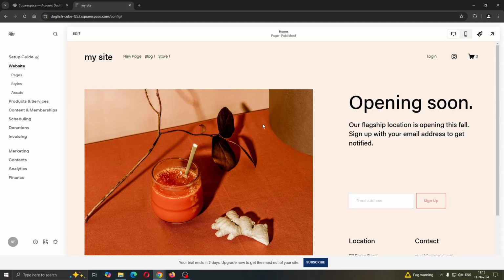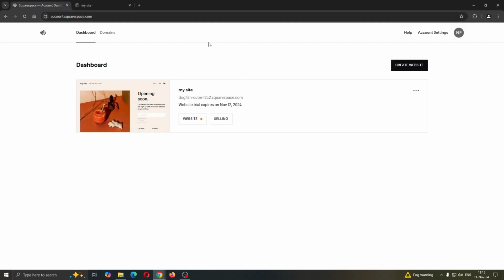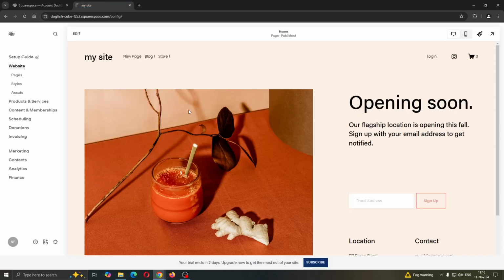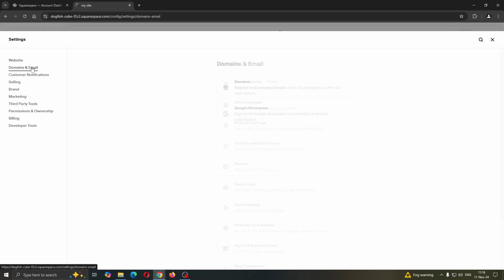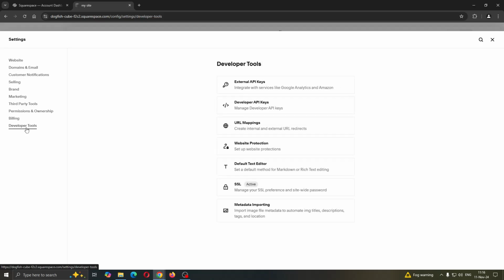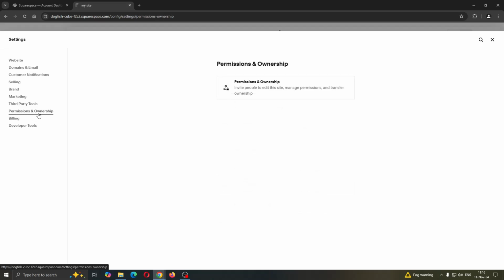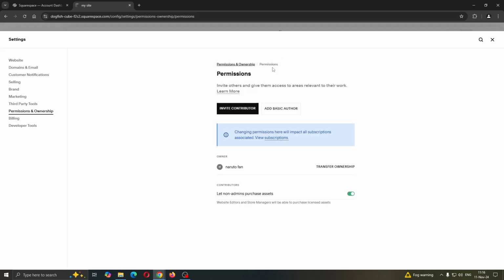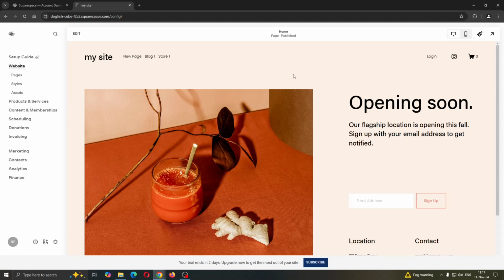How To Give Access To Squarespace Tutorial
Today we talk about give access to squarespace,squarespace tutorial,squarespace how to,how to use squarespace